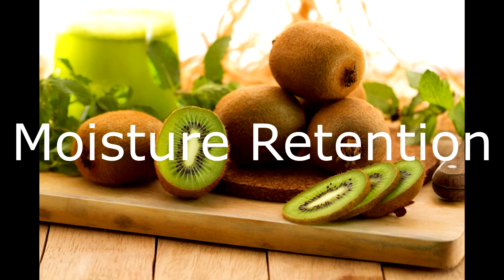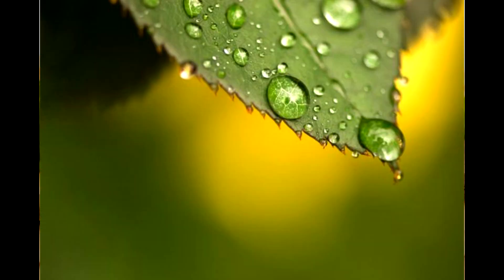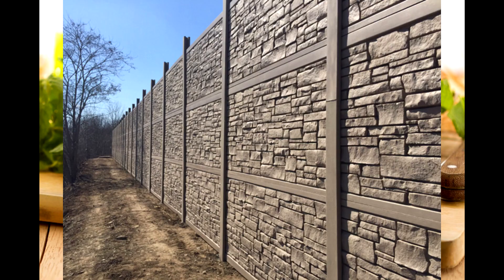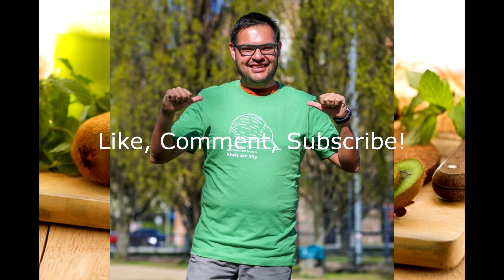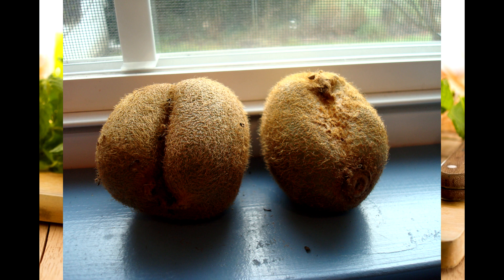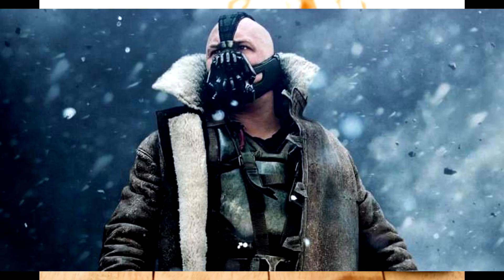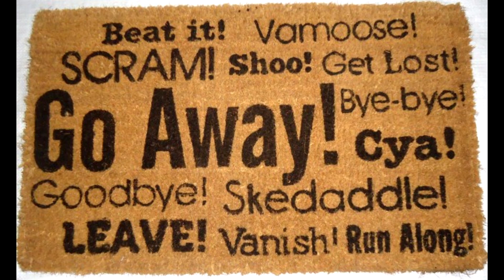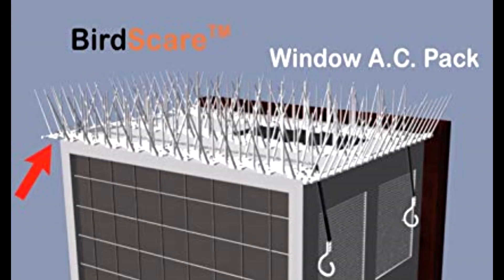Why are kiwi fruits (and edaname) so hairy?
The first reason is moisture retention. The hairs will collect dew in the morning that helps keep the fruit moist. And they also act as a barrier of sorts. Think of it like it’s a small shirt for kiwis to wear. Our clothes prevent heat from radiating away from our body and the hairs keep the moist air close to the fruit.

The second reason is protection. Bugs are the bane of a fruit, and the small prickly hair annoys bug trying to find someplace to land which keeps them away. It’s similar as to why some outdoor air conditioning units have little spikes on them to keep birds from nesting on them.